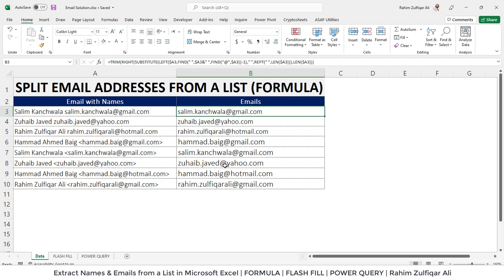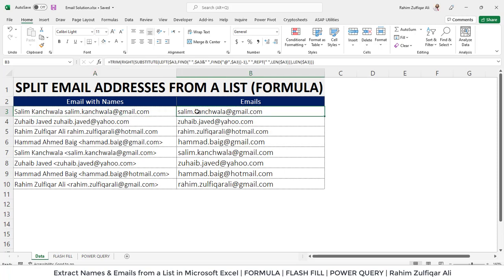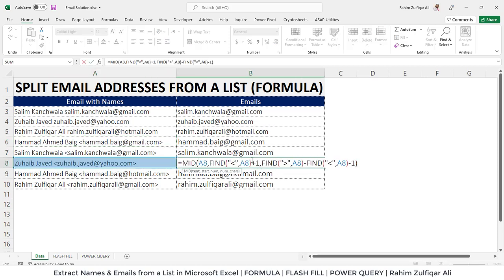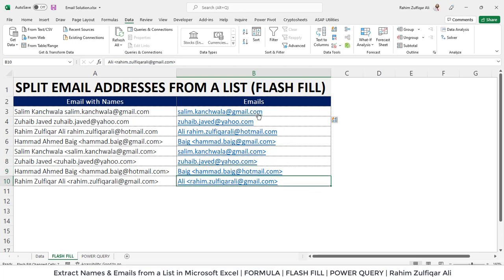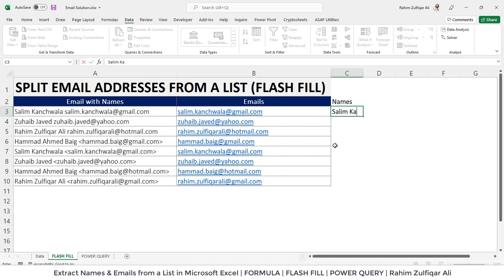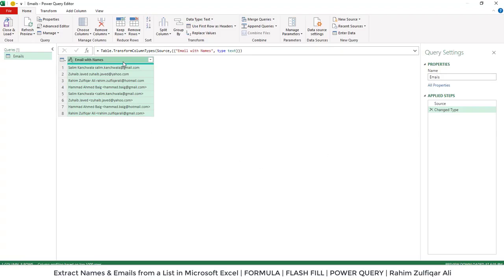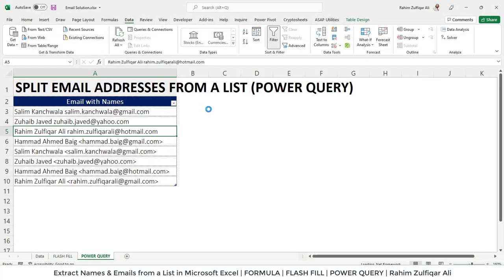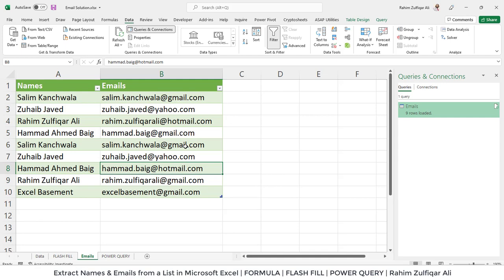38 - How to Split Names and Emails from a List in Microsoft Excel FORMULA FLASH FILL POWER QUERY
38 - How to Split Names and Emails from a List in Microsoft Excel  FORMULA  FLASH FILL  POWER QUERY